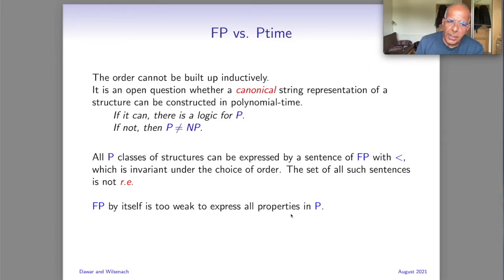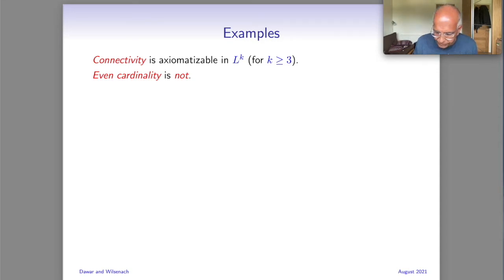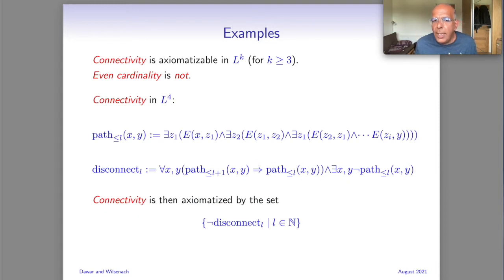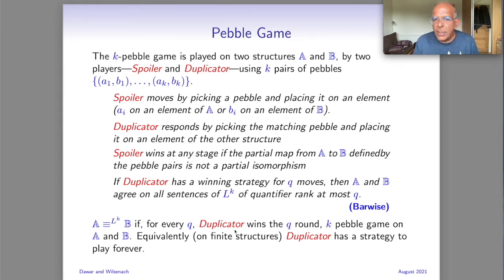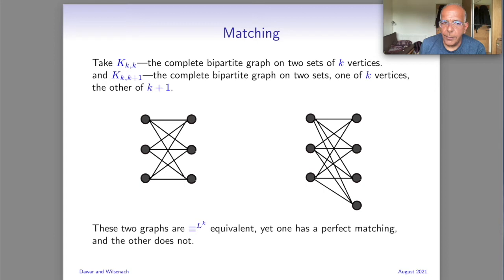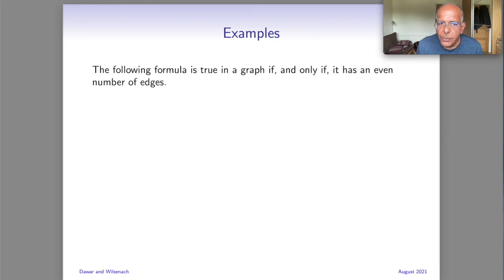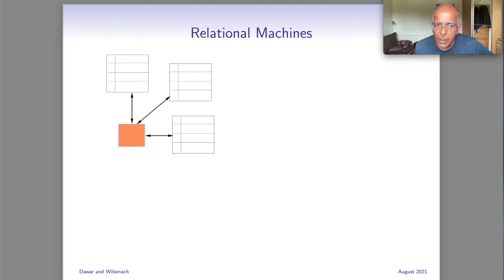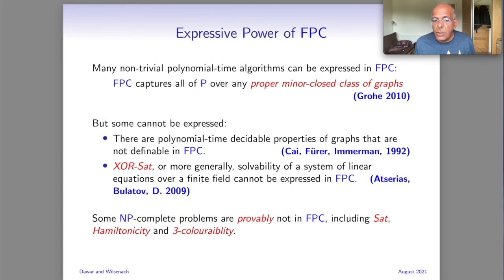ESSLLI 2021 Course on Symmetric Computation Lecture 2 Part 2